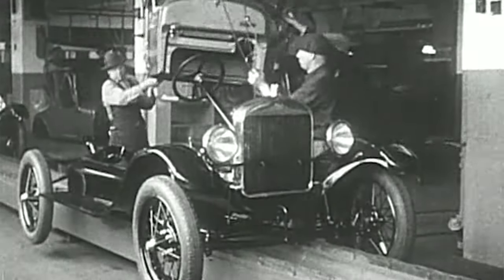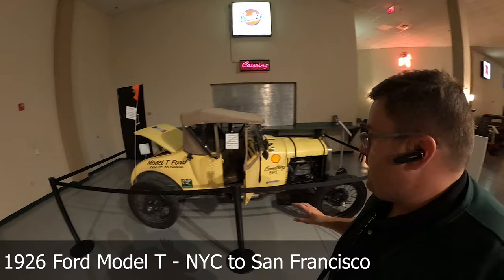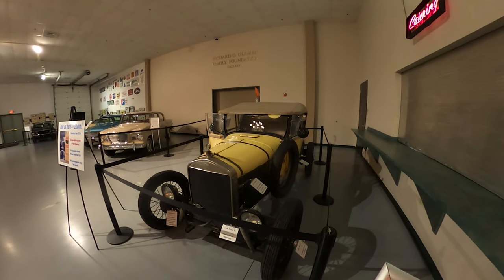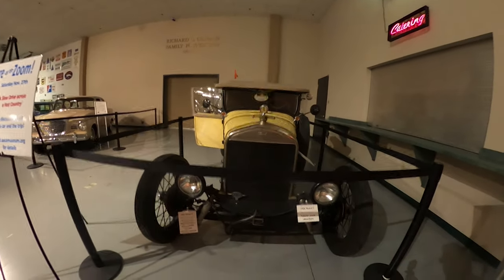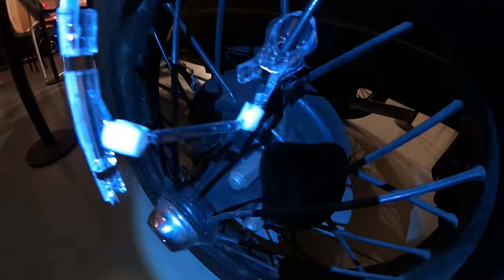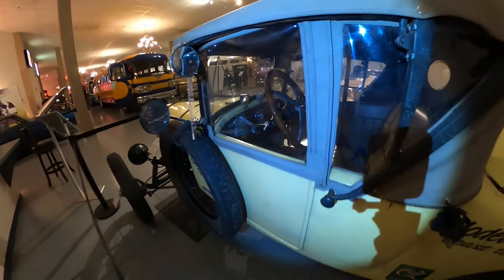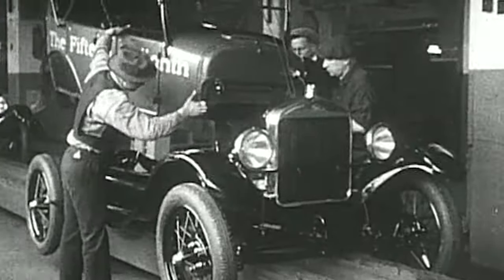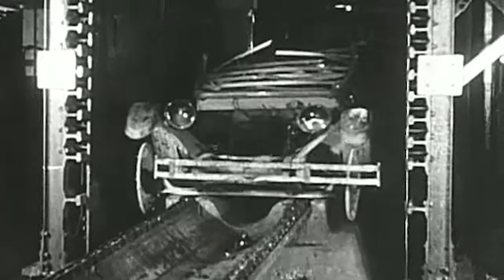Ford Model T - Coast to Coast, a slow drive across a fast country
The AACA museum is currently displaying this Model T (ModelT) which was driven coast to coast, from NYC to San Francisco by Tom Cotter and the team. I'll show you up close the Model T and I would urge you to attend the event on November 27th.

Driverless cars are on the horizon, but before the world falls asleep in the driver’s seat, let’s take a look back down the road from whence we have come. Ford Model-T Coast-to-Coast, documents the cross-country adventure of two brave drivers as they pilot a century-old Model-T on a 3,000-mile journey from the Atlantic Ocean to the Pacific Coast.

The book is as much a contemplation of early-20th century American life as it is a fond farewell to the automotive age.  Can the car still be the vehicle of freedom and discovery, when we’re no longer in command? Or will we finally be able to fully appreciate the scenery rushing past?

Accompanied by Michael Alan Ross’ evocative photography, author Tom Cotter stops in small towns, meets local people and hears their stories about cars, travel, and life. Cotter and Ross also explore back roads adjacent to his main route, the Lincoln Highway—the first transcontinental road.

Significant cross-country runs, such as those by speed-record setter Cannonball Baker, and literary adventurers such as Jack Kerourac, John Steinbeck and Bill Bryson are considered in light of the driverless future. Cotter also drives some of the same roads that a young Edsel Ford traveled in his father’s Model T upon high school graduation in 1917.

In addition to the central road trip, Cotter also visits interesting automotive and transport museums as well as “keepers of the flame” such as Model-T clubs, mechanics, junkyards, and collectors across the country.

He also records the numerous trials and tribulations in keeping a 100-year-old car operating on a 3,000-mile journey, something the driverless car of the future is unlikely to encounter.